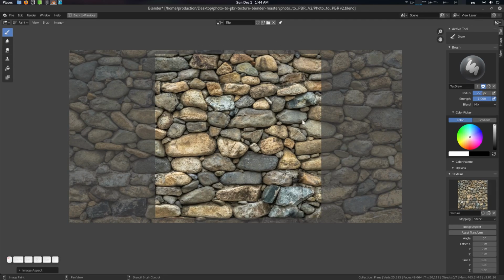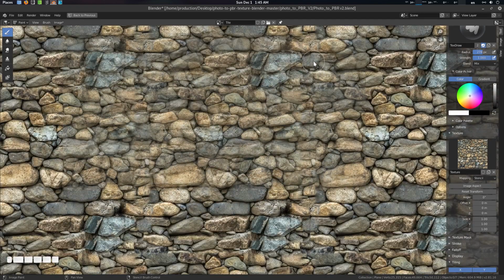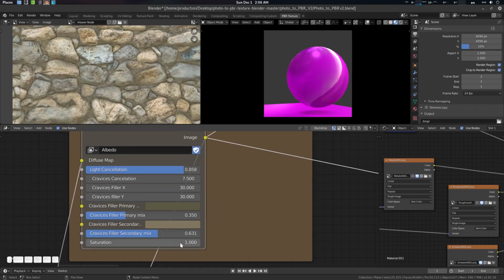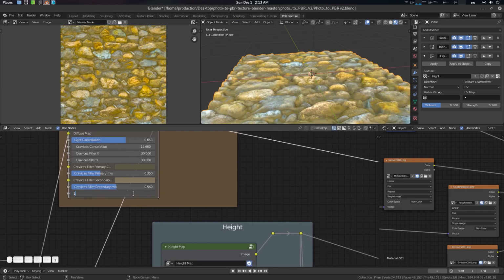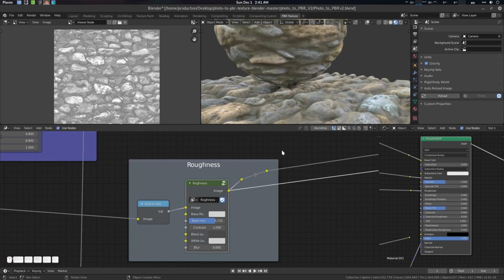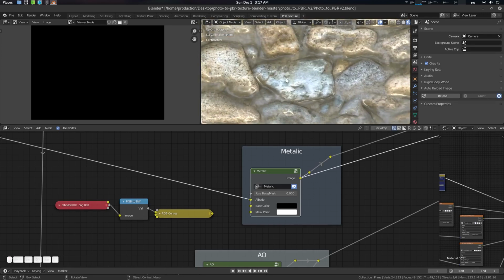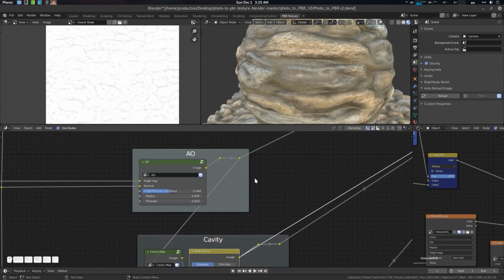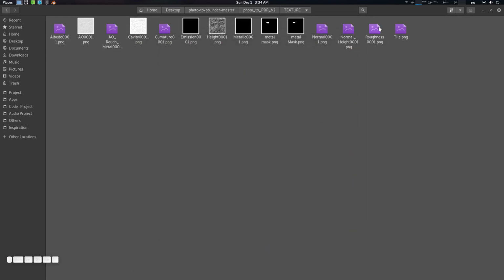Converting Photo into PBR Albedo Normal Rough Height AO Seamless Texture in Blender Compositor V2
Convert any photo into PBR Tile texture with albedo, ambient occlusion, normal, roughness, height, cavity, metalic, curvature.